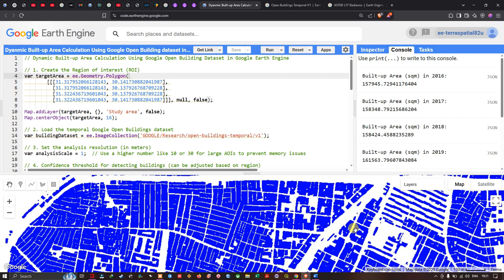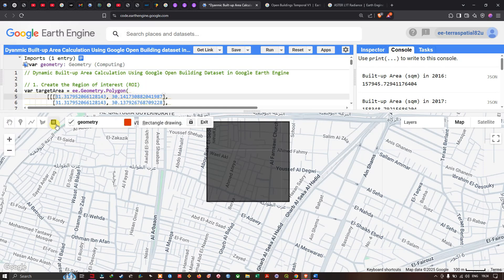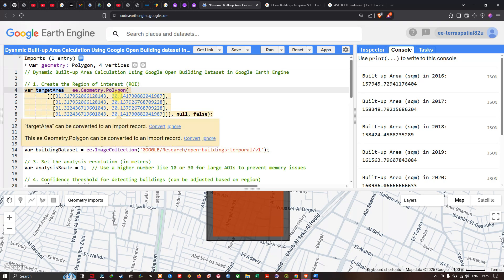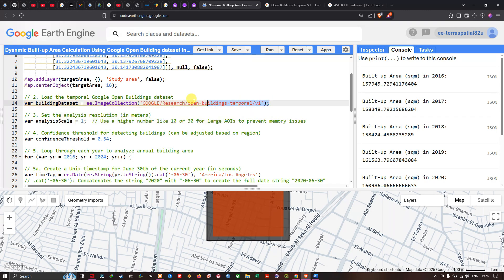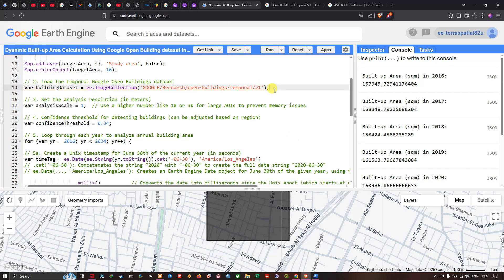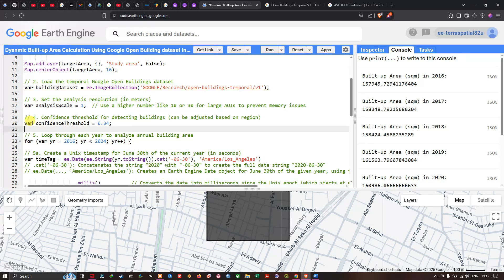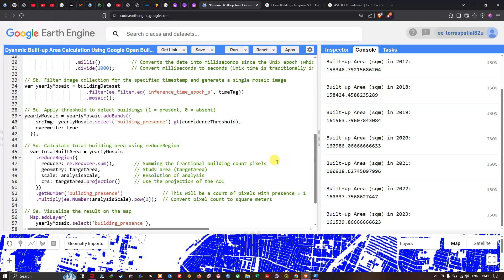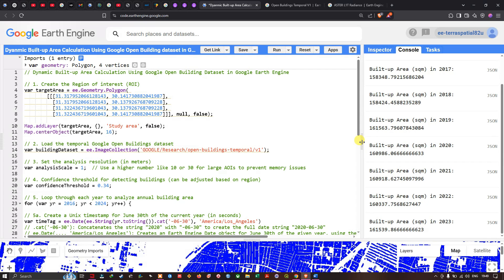Dynamic Built-up Area Calculation in Google Earth Engine | Google Buildings Dataset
In this video, we demonstrate how to dynamically calculate built-up areas using the Google Open Buildings Temporal Dataset in Google Earth Engine. We start by defining a small region of interest and visualizing it on the map. Then, we load the temporal Google Open Buildings dataset, which provides building presence information across different years. Setting a high-resolution analysis scale of one meter, we apply a confidence threshold to reliably detect buildings in the study area. For each year from 2016 to 2023, we filter the dataset to select building information as of June 30th and generate a mosaic image. By applying a threshold on the building presence band, we identify building footprints and calculate the total built-up area by summing the detected building pixels. We visualize building distributions for each year using a white-to-blue color palette and print the total built-up area in square meters for each respective year.
Resources:
This tutorial provides a clear, step-by-step guide to analyzing urban expansion or built-up dynamics over time using freely available high-resolution building data in Earth Engine.